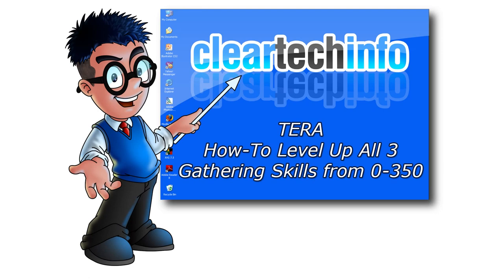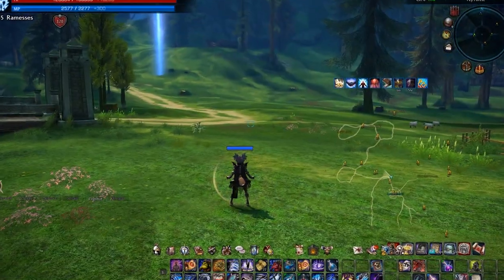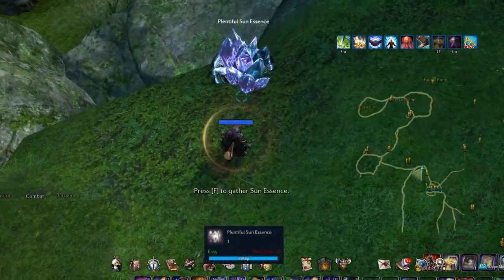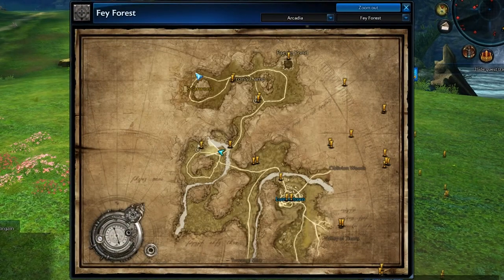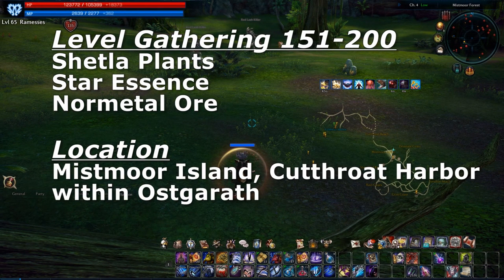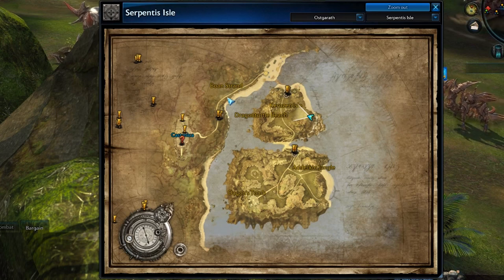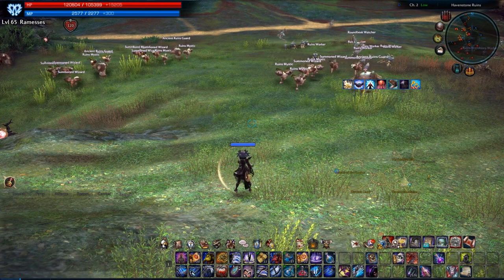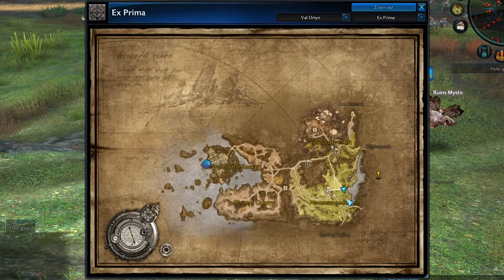Tera Gathering Guide Leveling 0 to 350 (Essence, Plants, Ore)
1. A detailed article associated with this video

2. You can post any questions or comments at the end of the article. This is a great place to ask for help on this specific topic. Just click the, Add new comment link at the end of the article.

3. We check the ClearTechInfo.com Tutorial / Blog comments and forum postings every day. So we will respond to your Comments or Questions a lot faster at ClearTechInfo than we would here.

Article Name on ClearTechInfo.com: "How-To Level Gathering Skills in Tera Online"